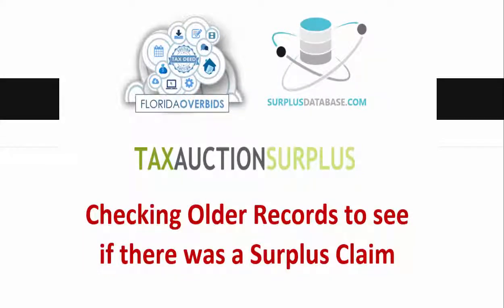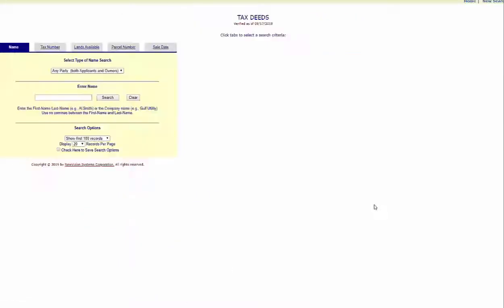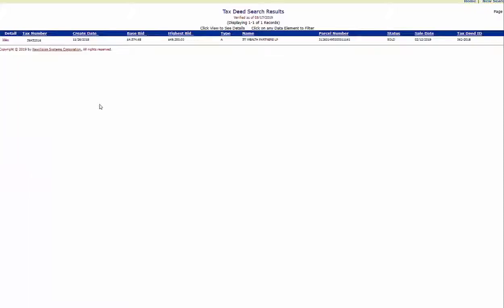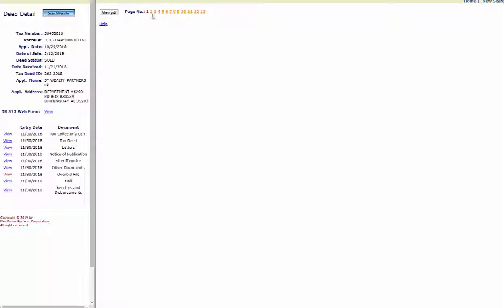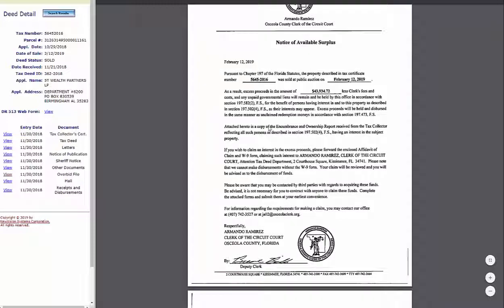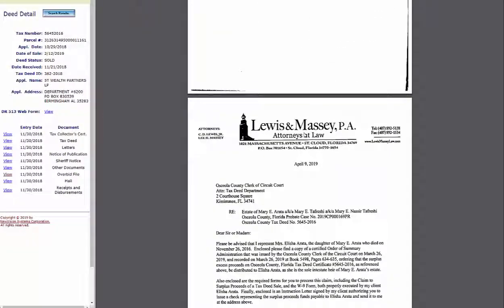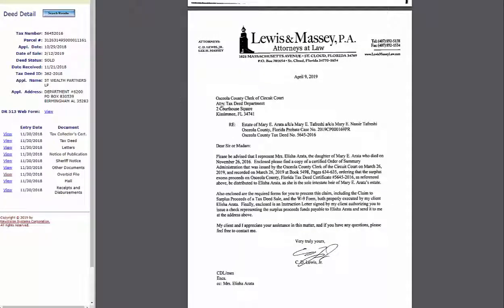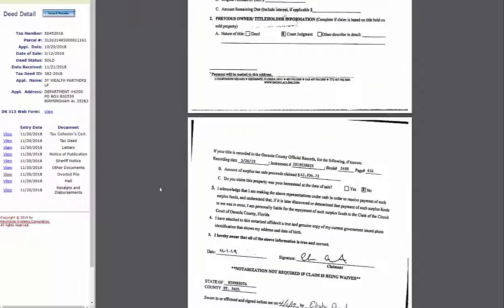(Osceola County) SurplusDatabase.com - Find out if Surplus Claims were already made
Surplus Database (Online Database for your records, Daily Surplus Lists, Business Website and much more!)

Tax Auction Surplus (Researched Surplus Lists Delivered to you)

Florida Tax Auction (Pre-Auction Tax Deed Records and Information)